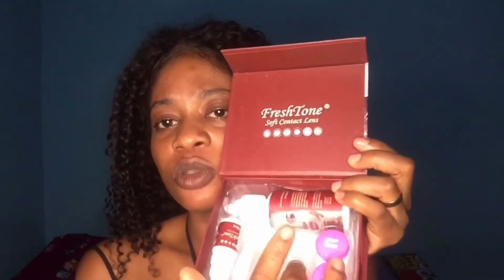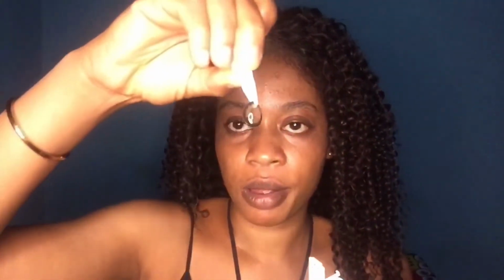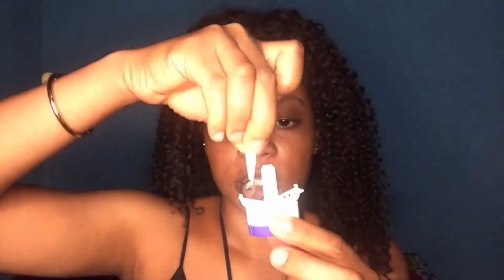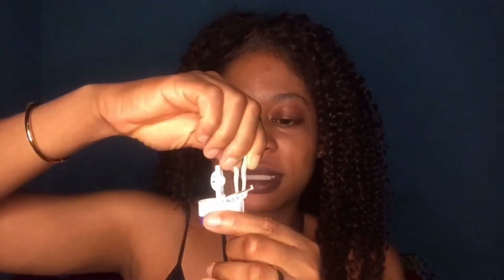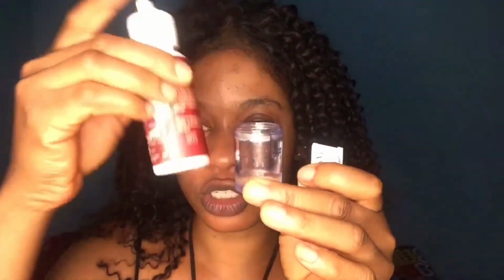Contact lens tutorial/ DOS and DON’Ts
This video isn’t just a contact lens tutorial, it also entails care of contact lenses. The eyes are very sensitive and delicate. So, sit back and enjoy.